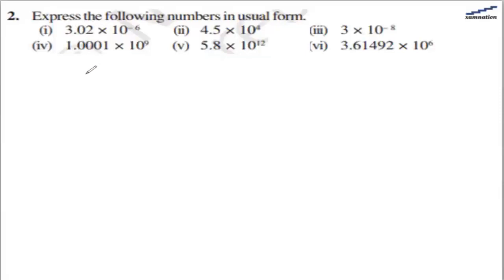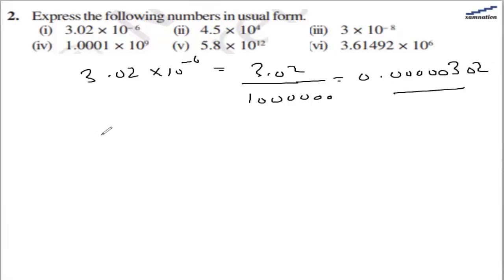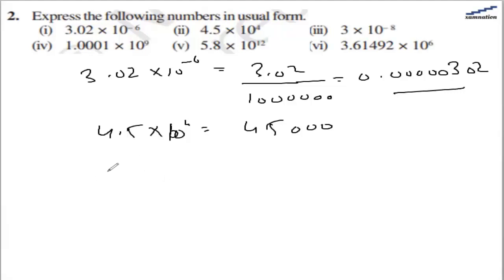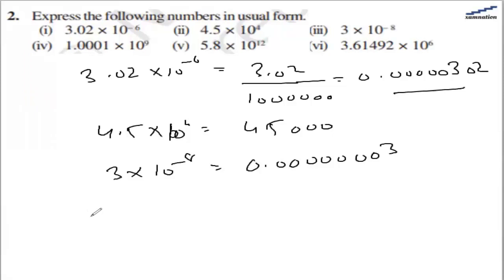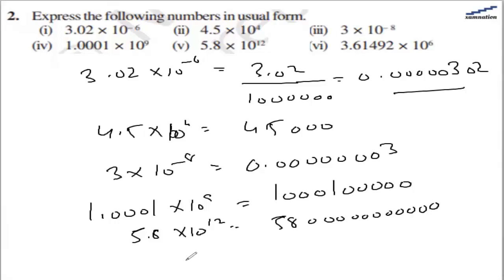Class 8 Math - Ncert Solutions for Exponents and Powers chapter, Exercise 12.2 Question 2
✔️ Class: 8th
✔️ Subject: Math
✔️ Chapter: Exponents and Powers
✔️ Exercise: 12.2
✔️ Question: 2

Express the following numbers in usual form